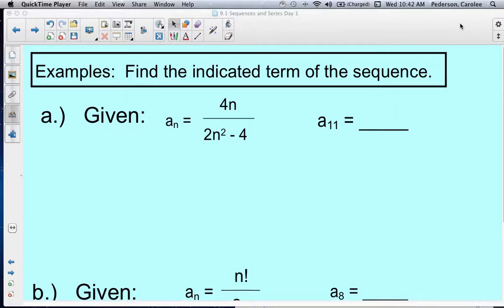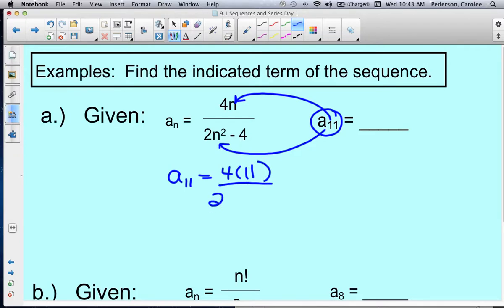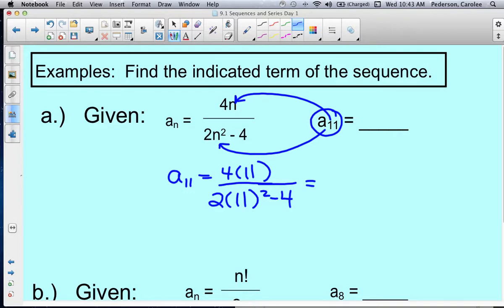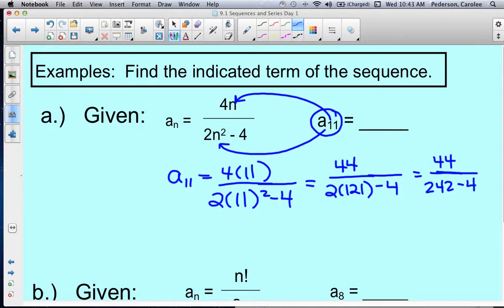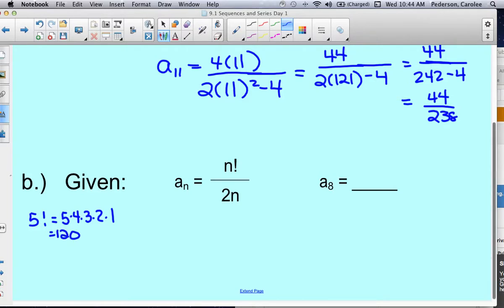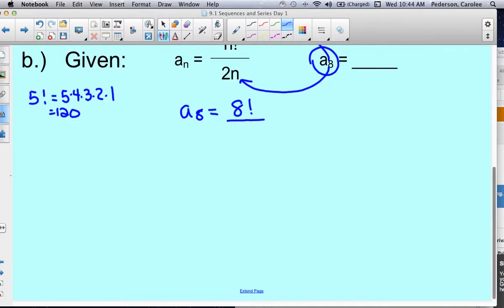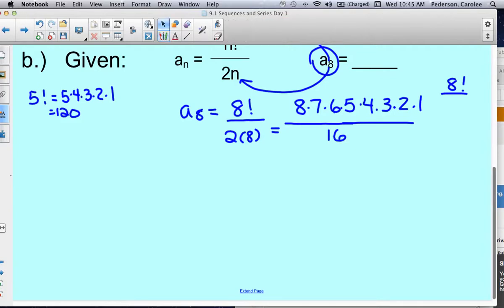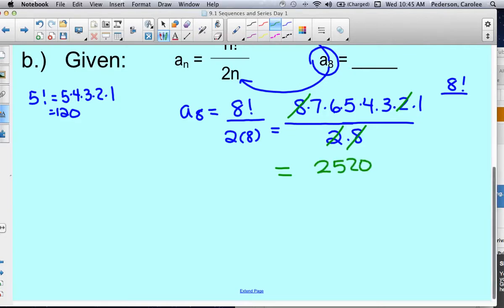Finding Indicated Term in Sequence